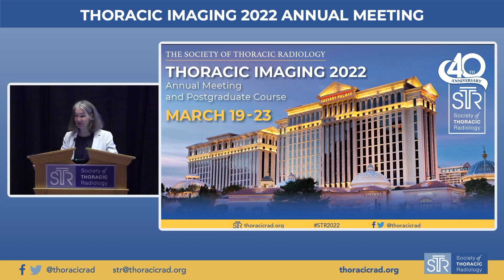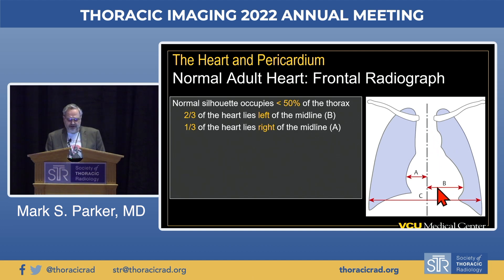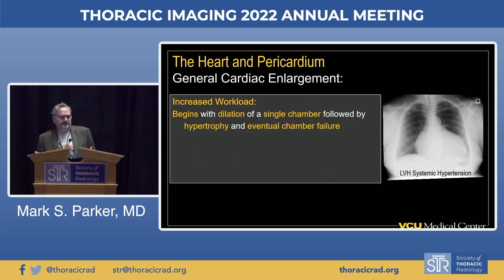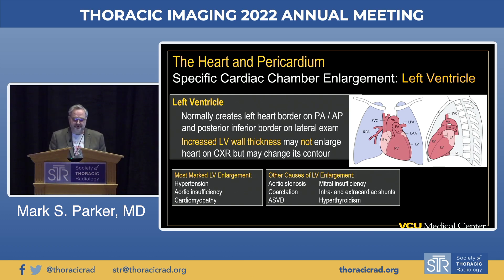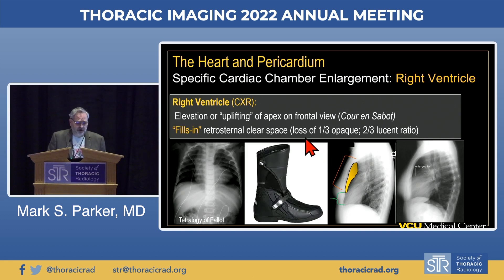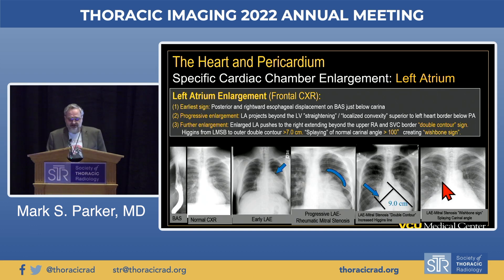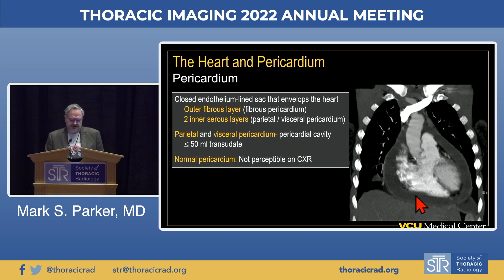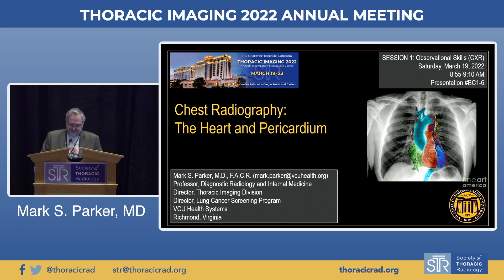CXR: Heart and Pericardium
In this session on chest radiography, Dr. Mark Parker from Virginia Commonwealth University covers the heart and pericardium. Dr. Parker discusses the normal cardiac chambers in frontal and lateral radiographs, the cardiothoracic ratio, and conditions such as microcardia. Dr. Parker explains the impact of increased workload on the myocardium, leading to chamber enlargement and heart failure. He details the appearance of various cardiac chambers on radiographs, emphasizing signs of left ventricular hypertrophy and other abnormalities. Additionally, he touches on pericardial effusions and their radiographic manifestations. The presentation provides a foundational understanding for recognizing cardiac diseases and pathology in chest radiography.